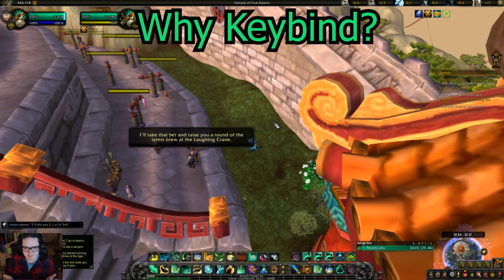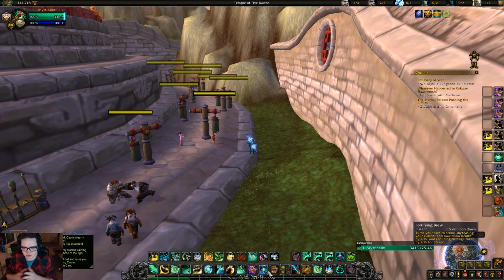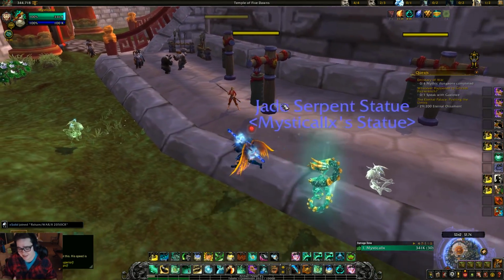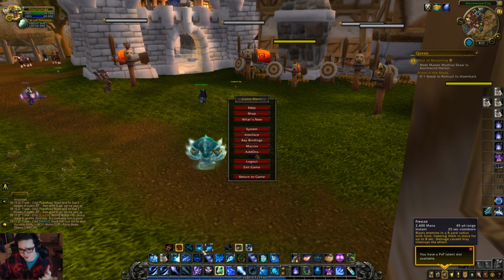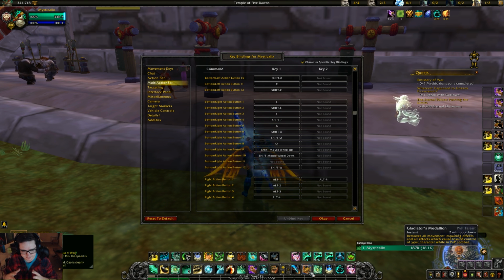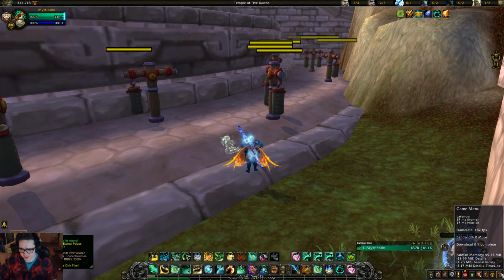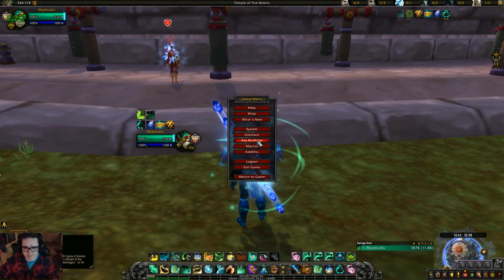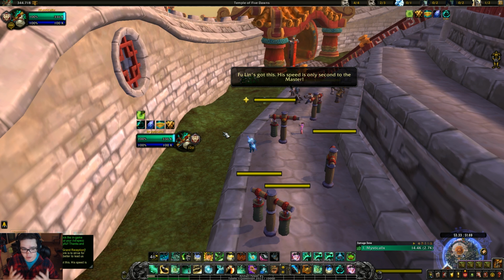Mysticall | How to Keybind in World of Warcraft (Retail AND Classic)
If you want to further support me, this channel has a JOIN button!

A guide on How to Effectively Keybind your character in World of Warcraft. These principles can be applied to both Classic and Retail wow. Keybinds are the most important thing when it comes to improving yourself as a player and I hope anyone who watches this find this guide helpful!